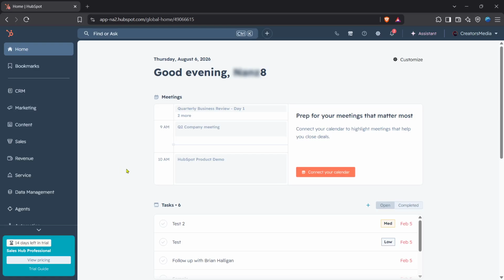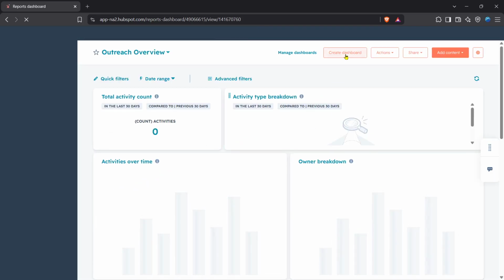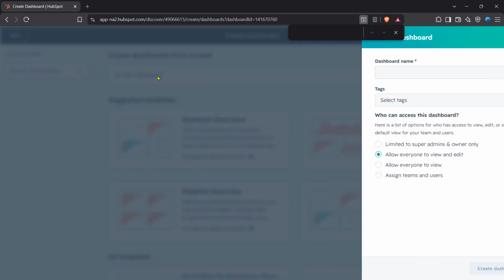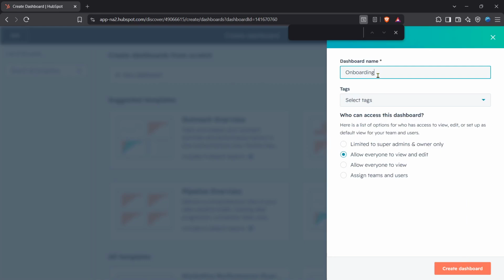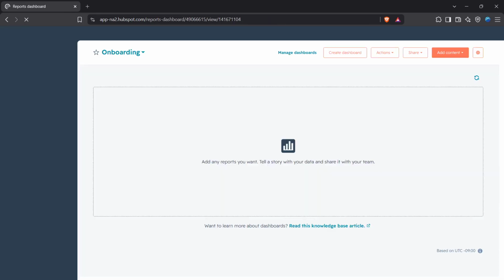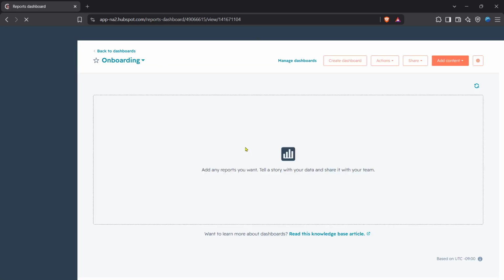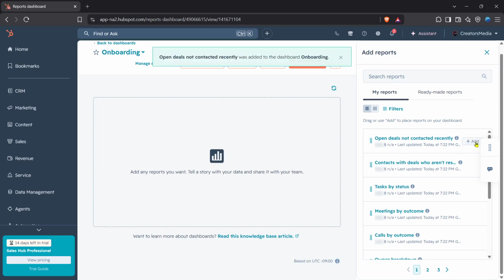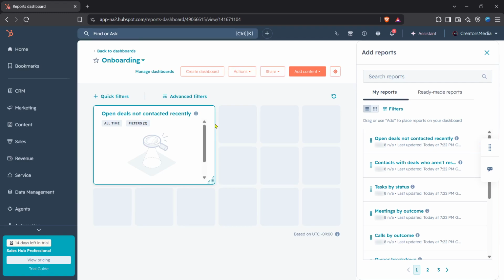How to Set Up a Customer Onboarding Dashboard in HubSpot (Quick Guide)